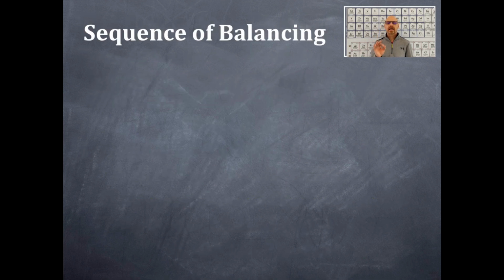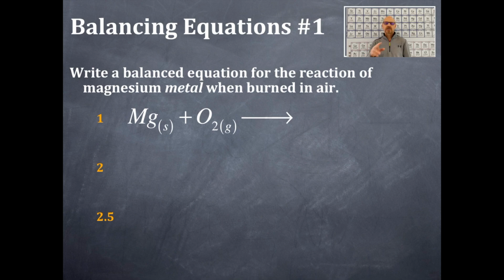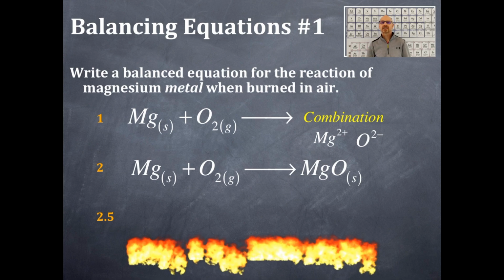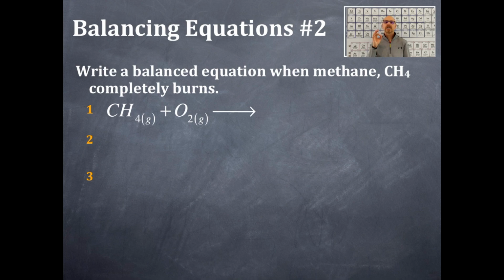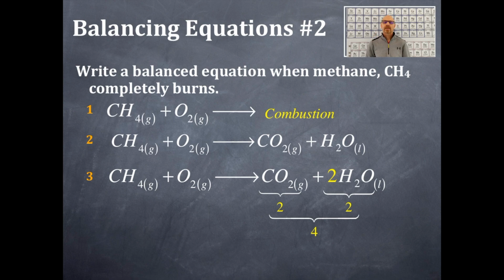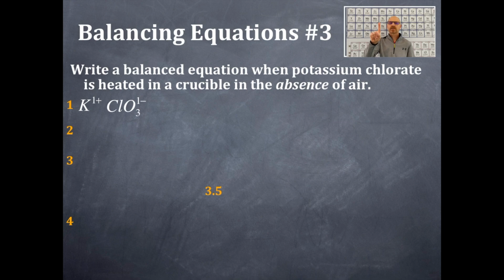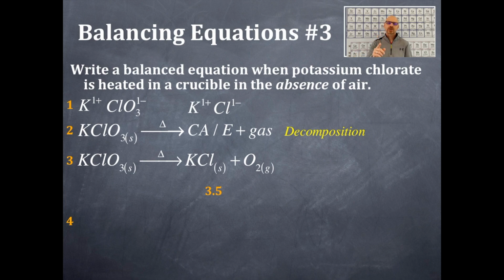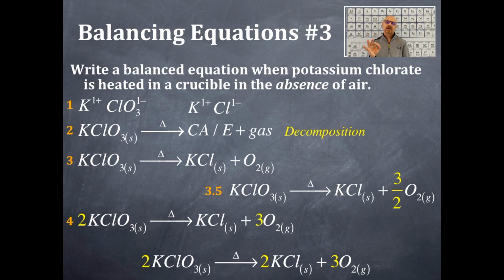Chemical Reactions 3: Balancing Chemical Reactions - Part A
How to Balance Chemical Reactions, Solubility Rules, Stoichiometric Coefficients, Prediction of Reaction Types, Writing Reactants, Writing Products